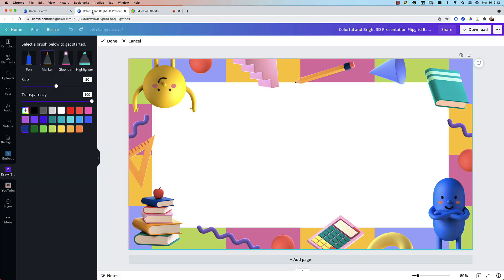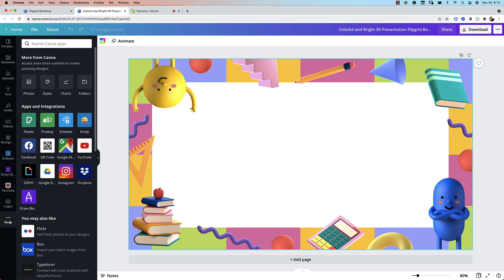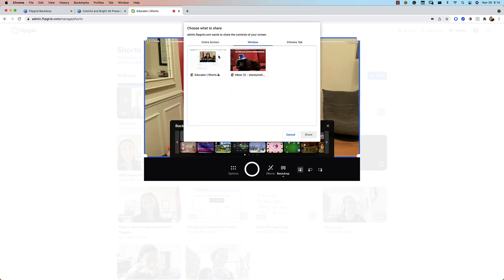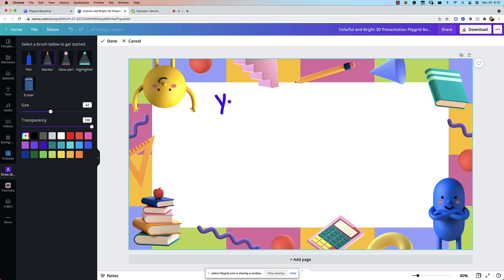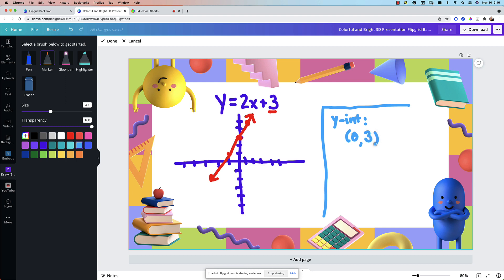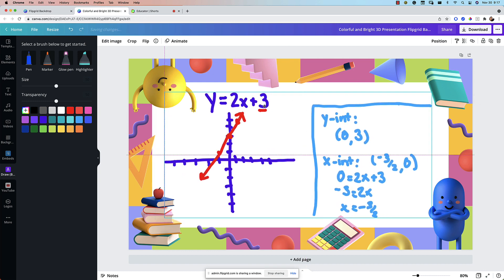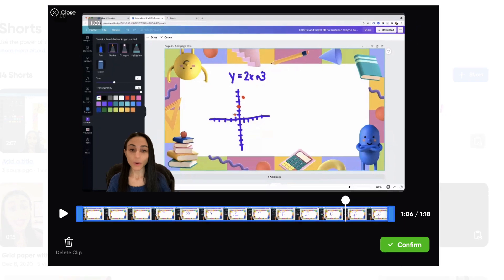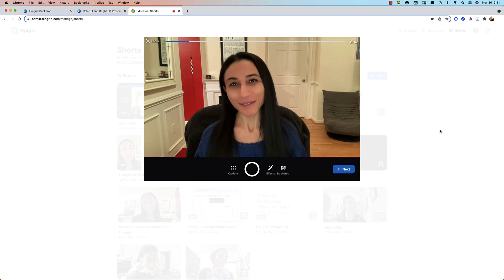Using Canva Backdrop Designs + New Draw Tools PAIRED with Flipgrid for Math Instructional Videos